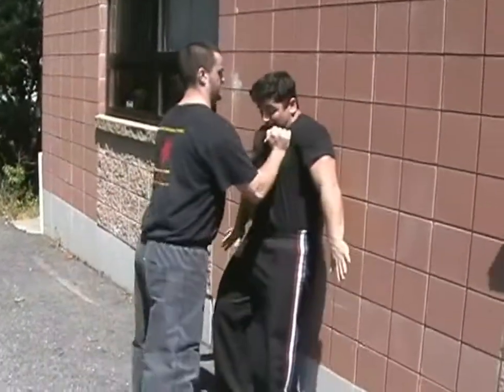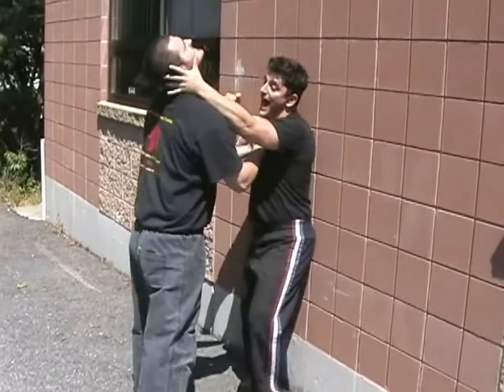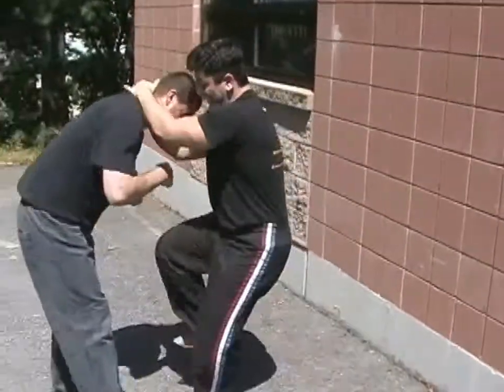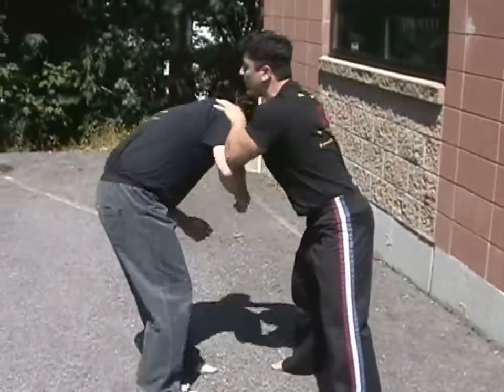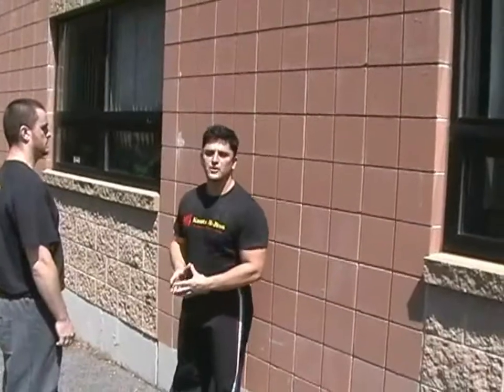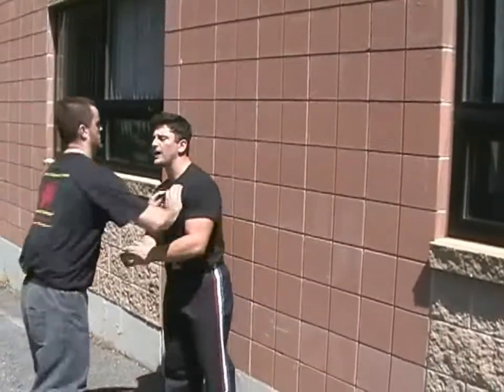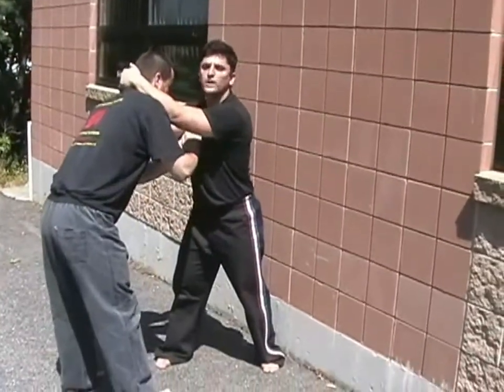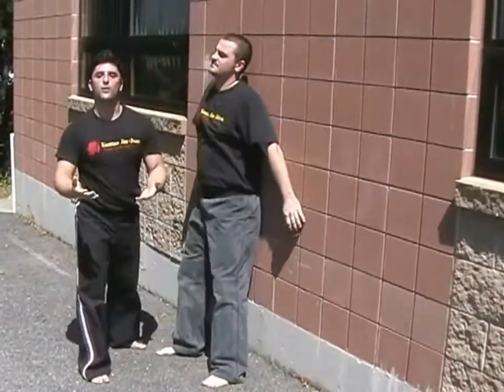Wall Defense -Bochner's Realistic Self-Defense - Cranston, Rhode Island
Bochner's Realistic Self-Defense - Cranston, Rhode Island